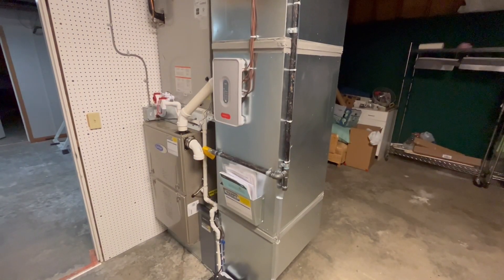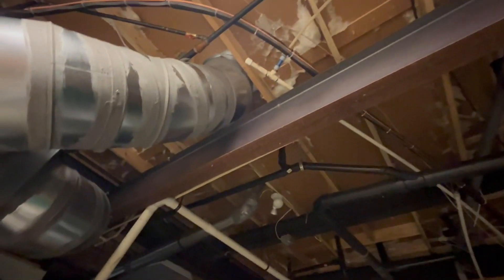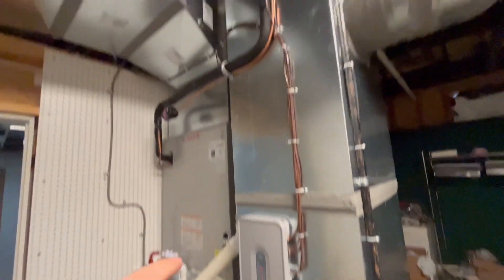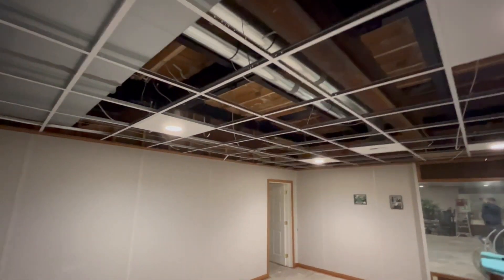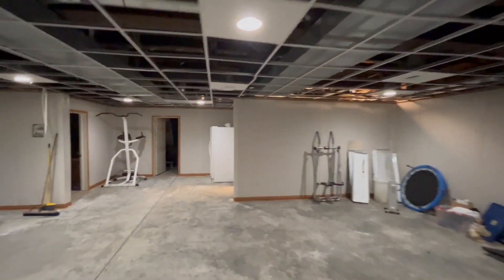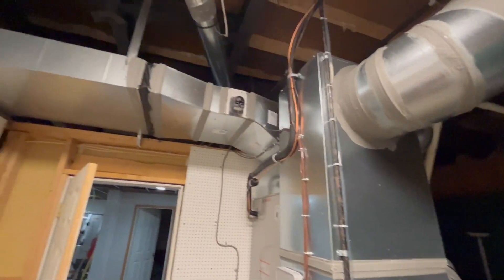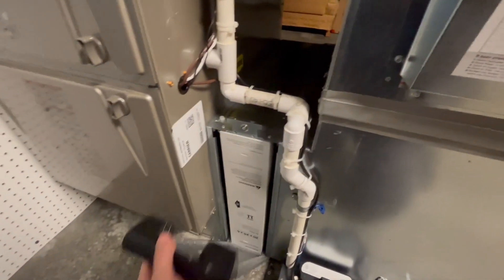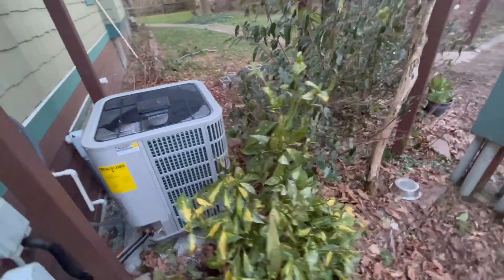Bosch Heat Pump and Carrier Furnace with Zoning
In this video we show a Bosch 18 seer variable heat pump with a Carrier 2 stage performance series high efficiency furnace. This system is zoned in order to perfectly control the upstairs and downstairs.